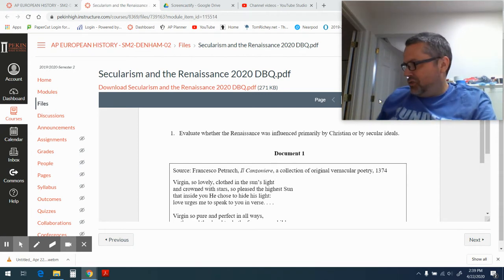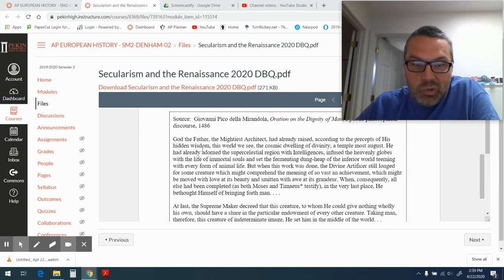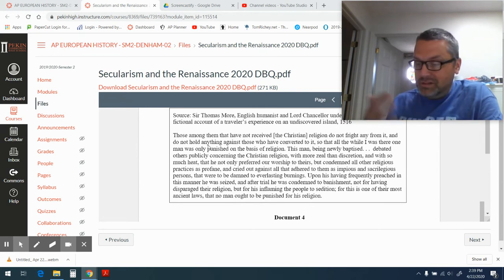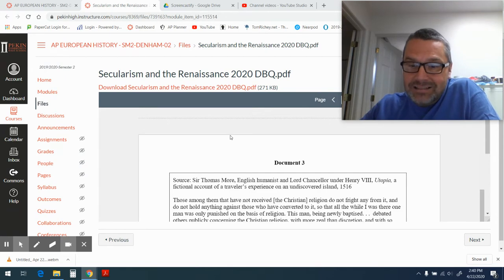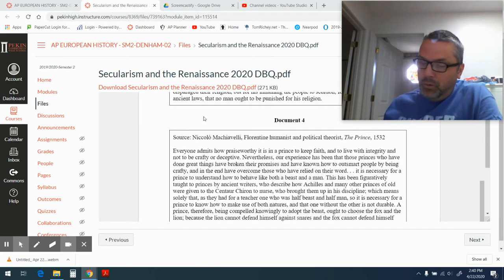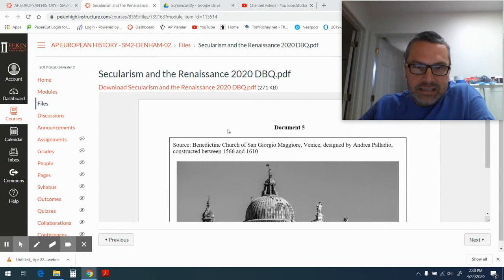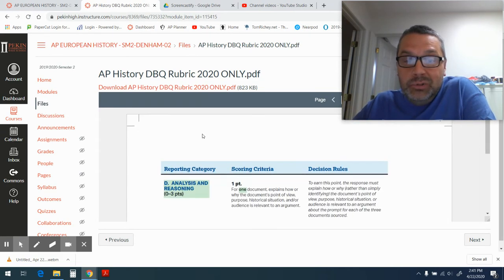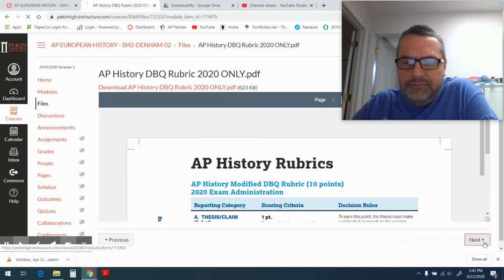AP Euro DBQ Review #1 PCHS April 22, 2020